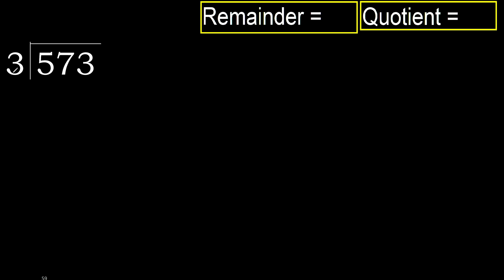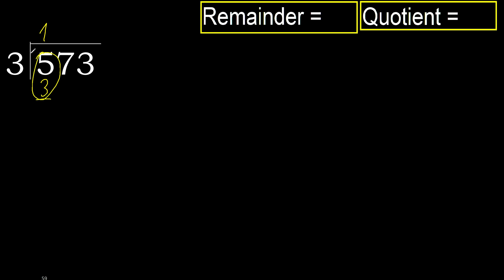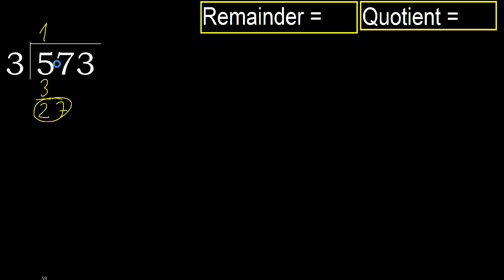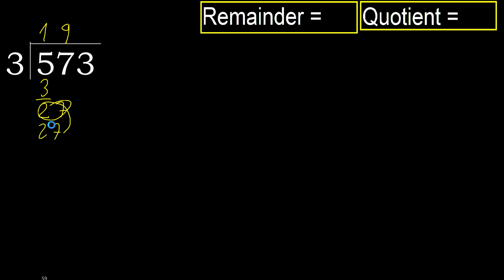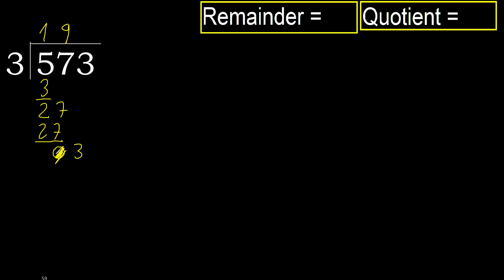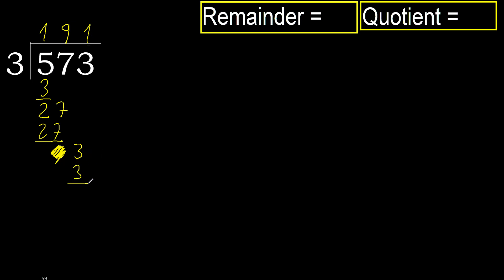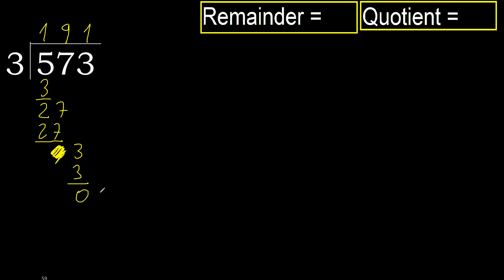Divide 573 by 3 , remainder . Division with 1 Digit Divisors . How to do